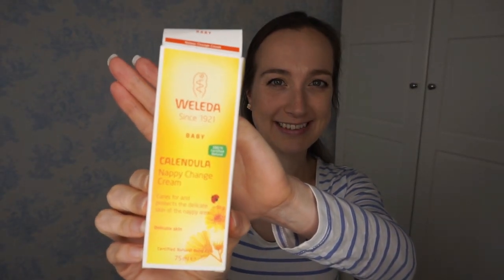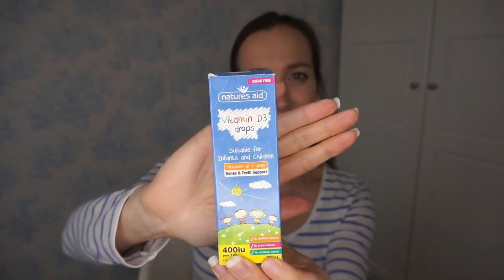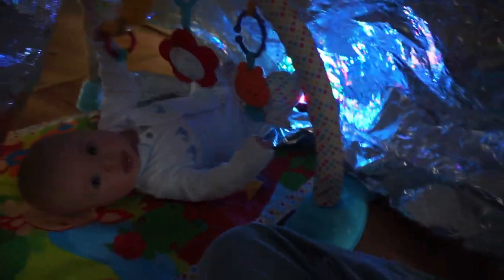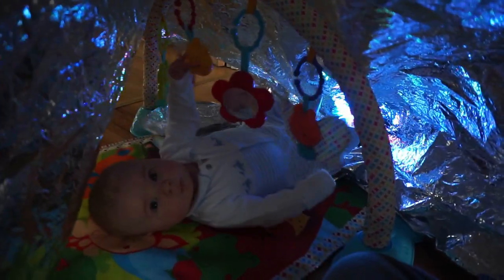NEWBORN ESSENTIALS | What do you *NEED* for a newborn baby?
Hi everyone, here is my newborn essentials video! As the name suggests, I talk about the essential products for a newborn baby, that I have found to be the case for my newborn Arthur. So if you are wondering what do you need to buy for a newborn, then press play and get some ideas! I really hope this helps as it is definitely a bit of a minefield when buying for a new baby!!

Newborn essentials/ newborn must haves mentioned:

Schnuggle baby bath

Nappy caddy

Nappy cream

Vitamin D drops

Thermometer for baby (similar)

Water thermometer (similar)

Poddle pod: No longer available.

Play mat

Silver foil blanket

Disco light

Snuz pod 3

EQUIPMENT I USE:
Ring light